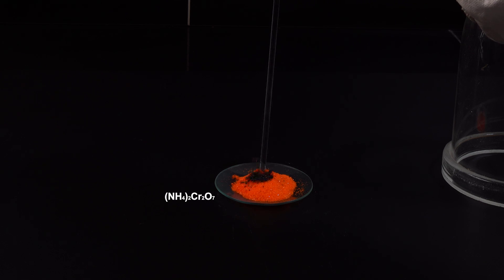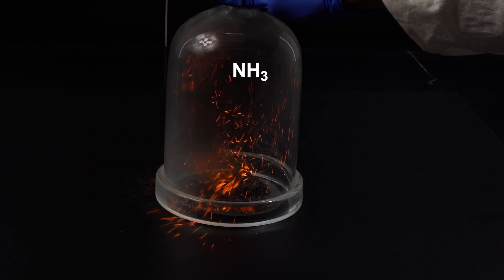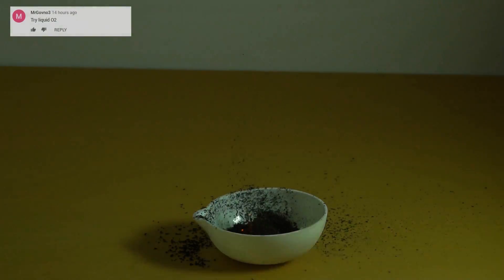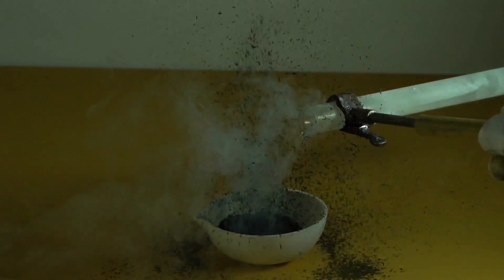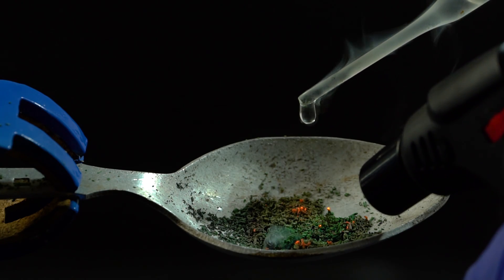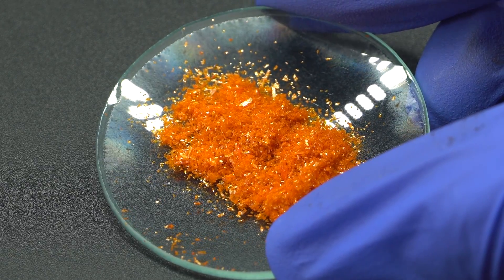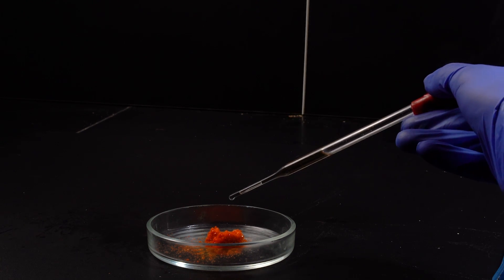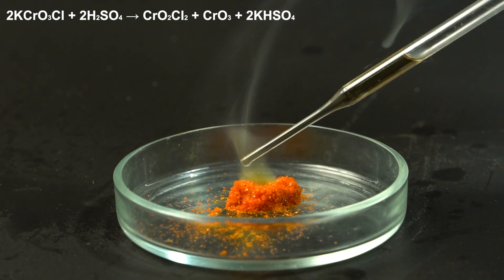Liquid ammonia and Chromium(III)Oxide. NH3 + Cr2O3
I became curious about what would happen if liquid ammonia is poured onto red-hot particles of Chromium(III)Oxide? NH3 + Cr2O3